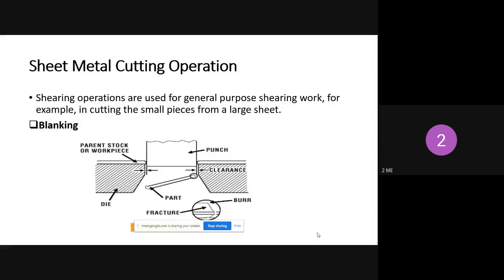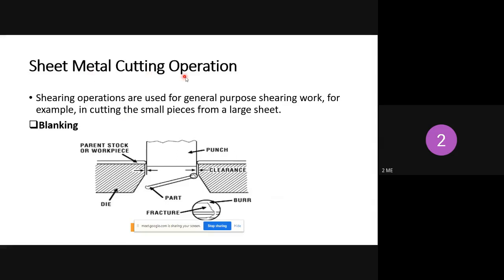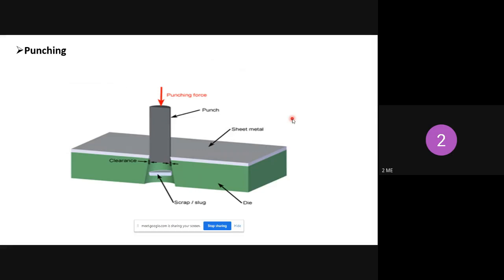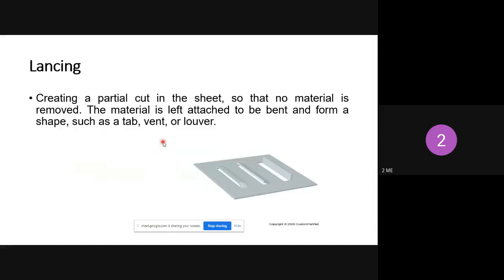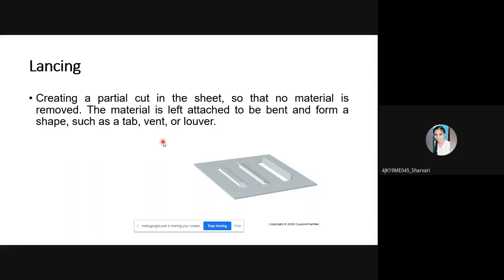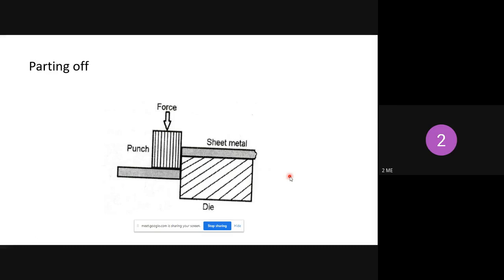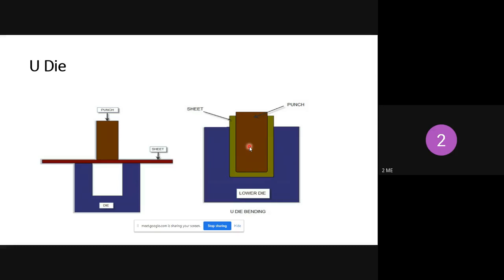VTU-Metal Cutting and Forming (MCF) Module-5 CLASS-2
Karthik A.V.
Assistant Professor
A.J. Institute of Engineering and Technology